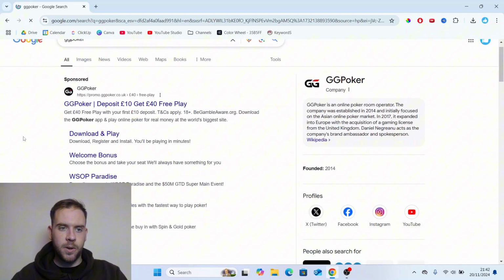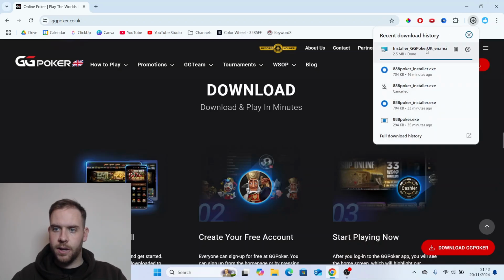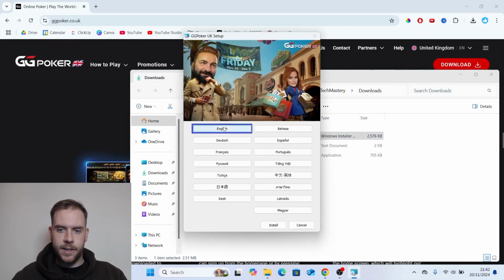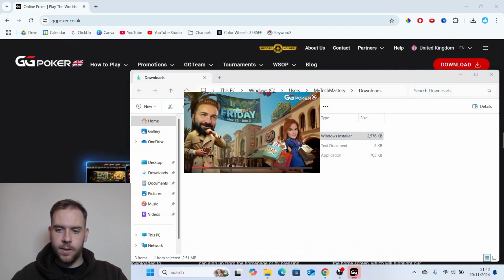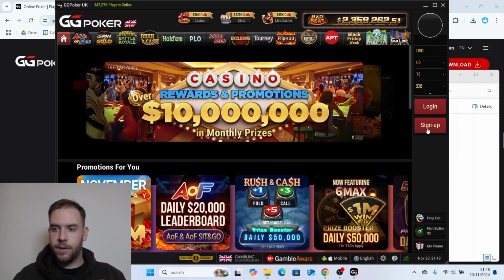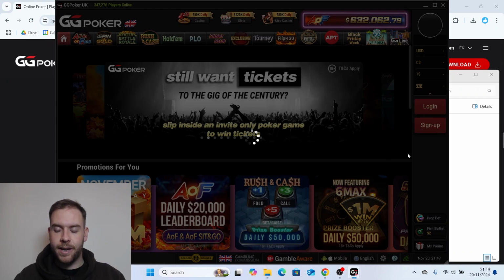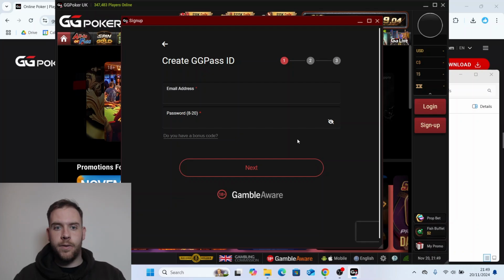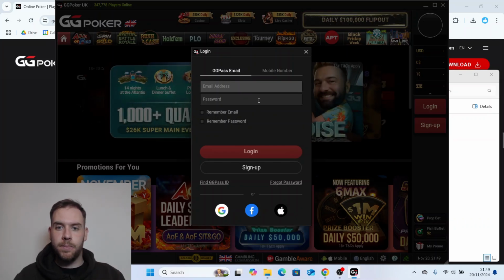How To Download & Install GGPoker On Windows (Step-By-Step Tutorial) - 2025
🚀 In this video, I will show you step-by-step how to download and install GGPoker on your Mac device.